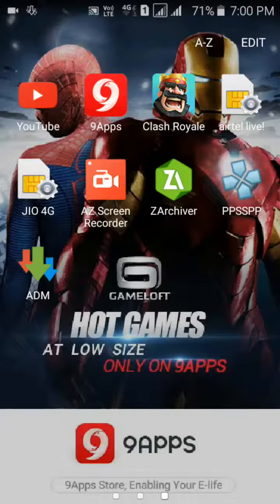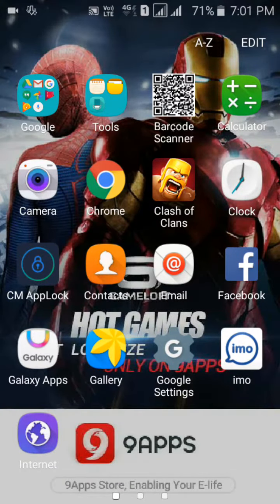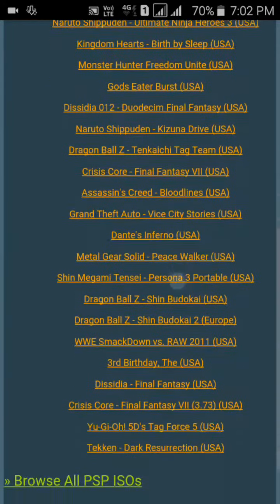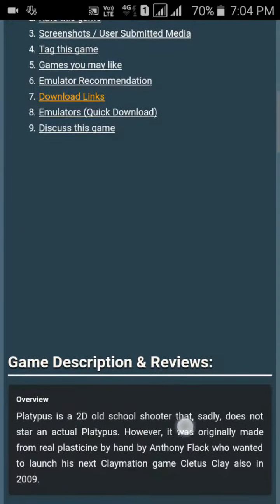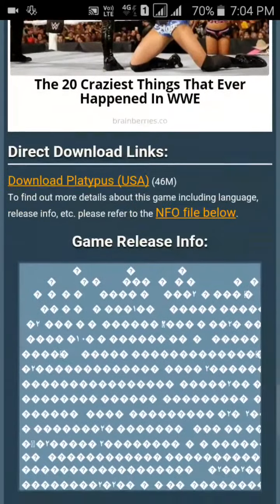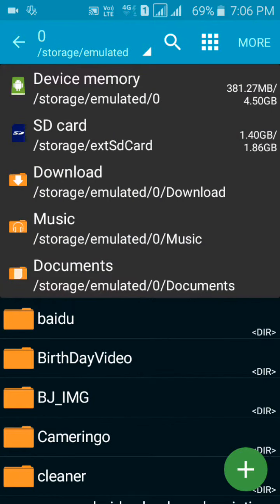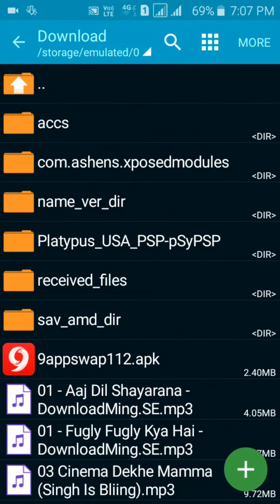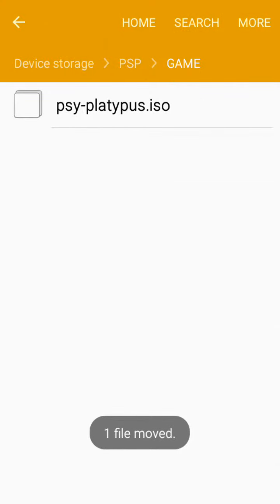HOW TO DOWNLOAD PSP GAMES ON MOBILE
Do as I shown in the video do step wise and the app use for extracting app is z archiever and the website that is used dor downloading psp game file is emuparadise plz like and subscribe my channel for more videos in my next video I will show you how to download paid games on playstore free so plz plz like my video and subscribe my channel to stay updated with my new videos